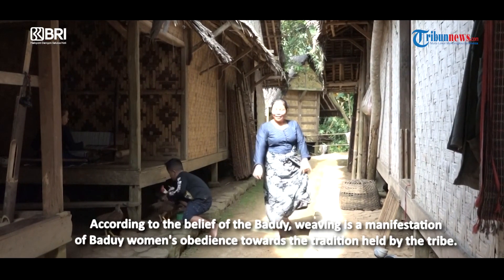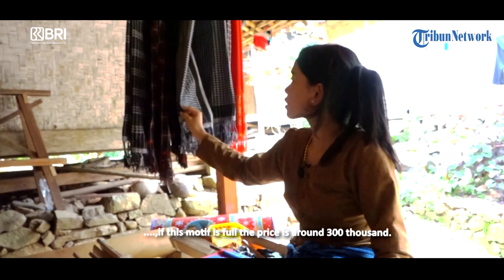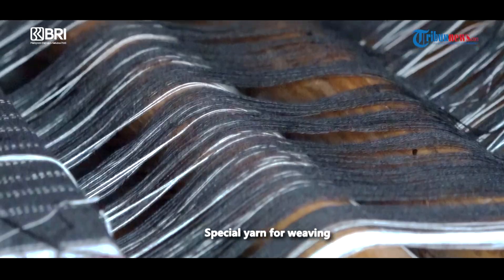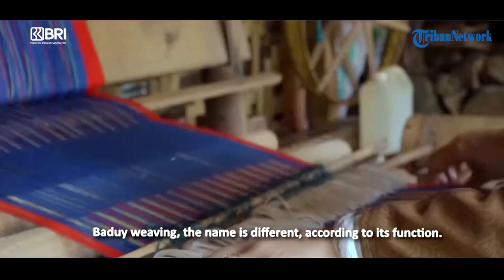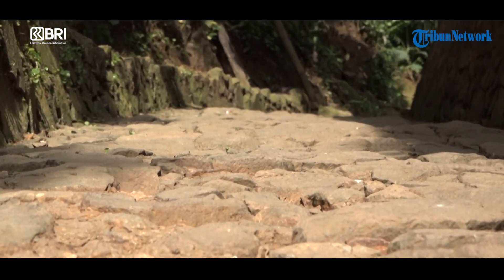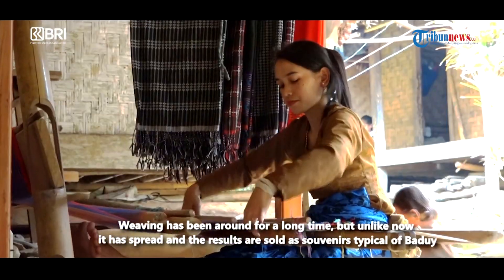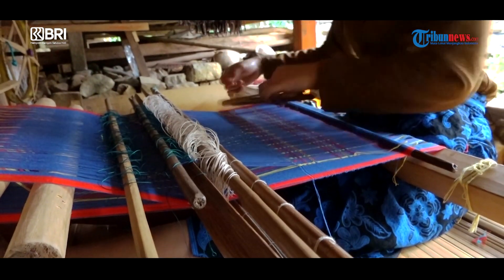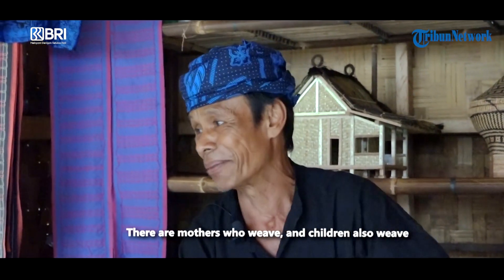(Preview) BRI - Kerajinan Lebak: Lilis Bisa Duduk Berjam-jam Bikin Tenun Baduy